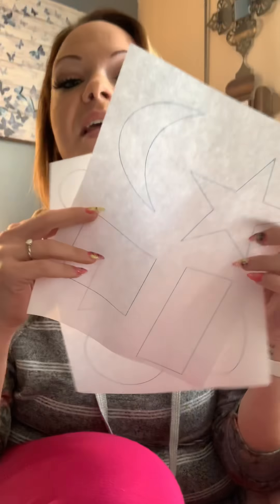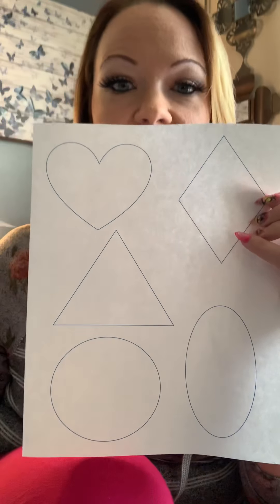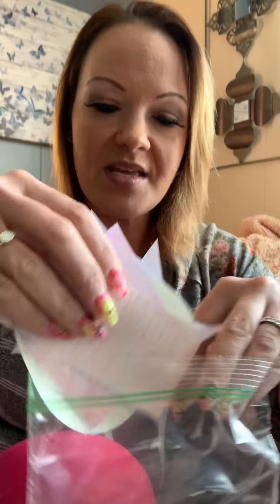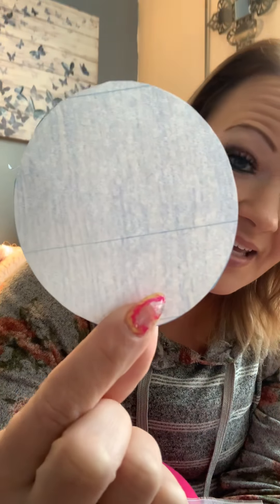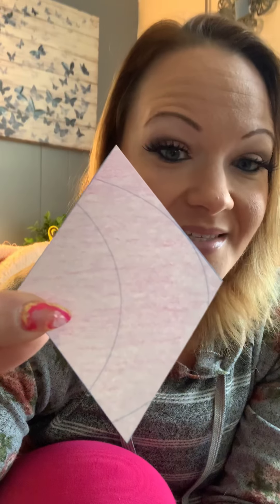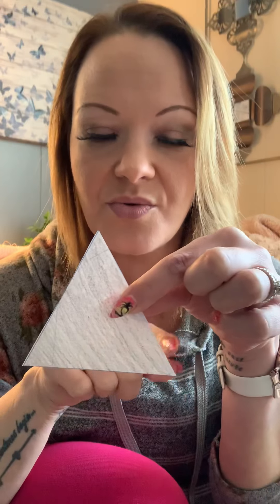Shape hokey pokey